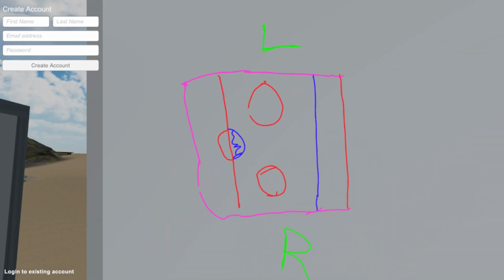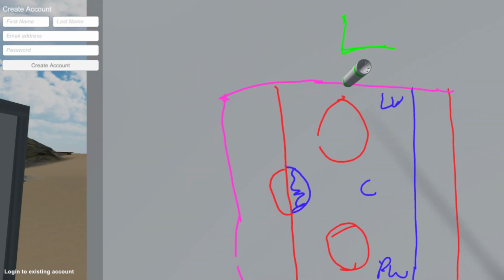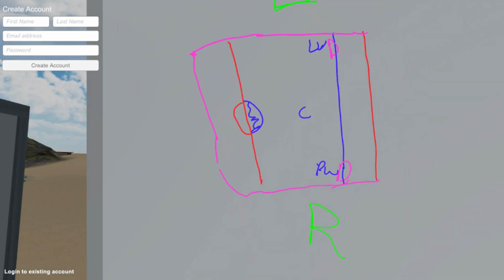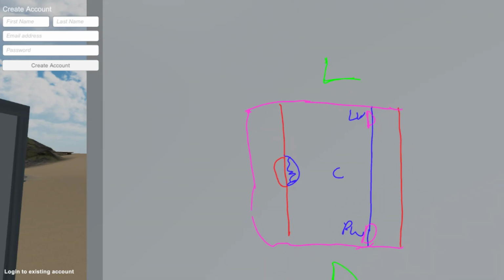d zones and breakout